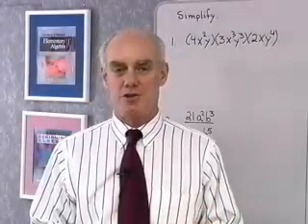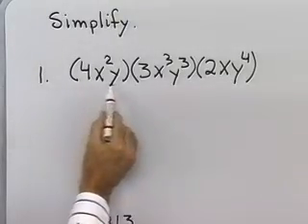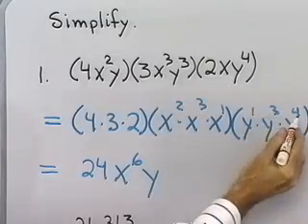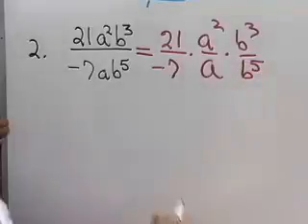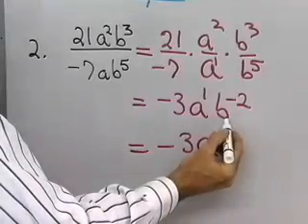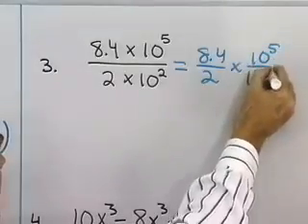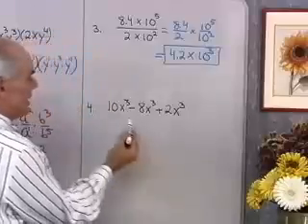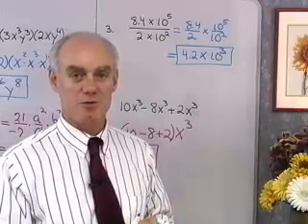Operations with Monomials: Mini-Lecture by Mr. McKeague